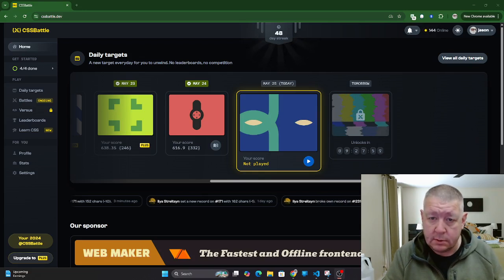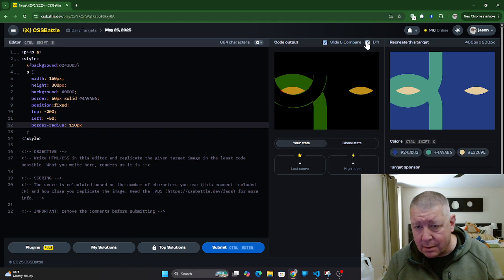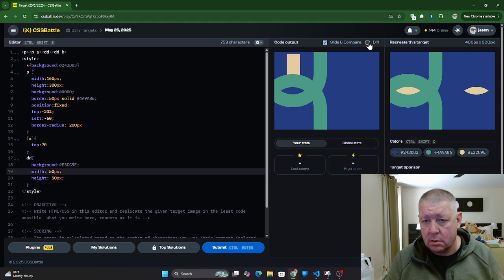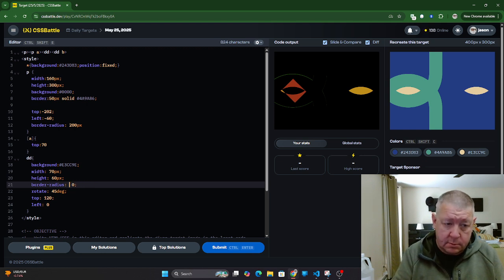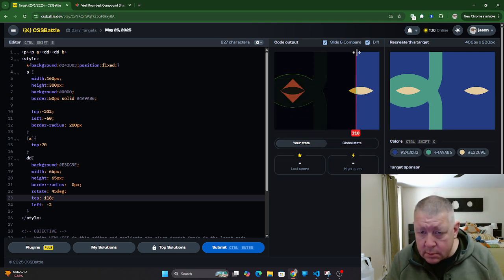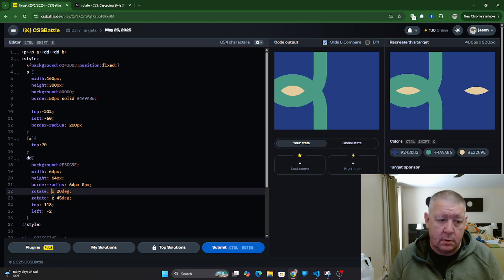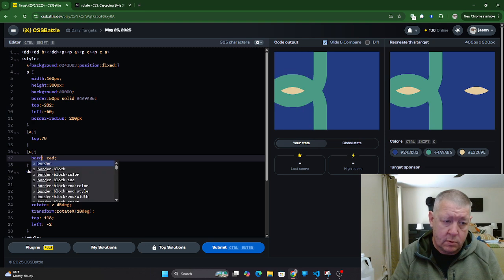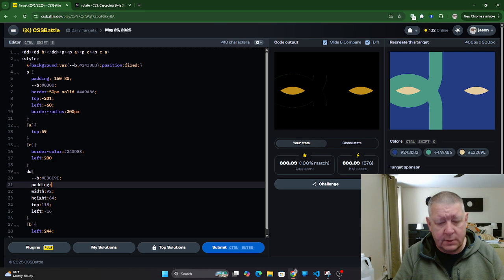CSSBattle Daily 2025 05 25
CSSBattle on May 25 2025